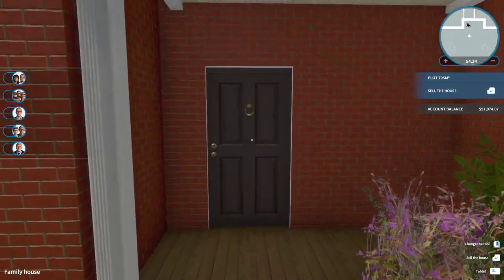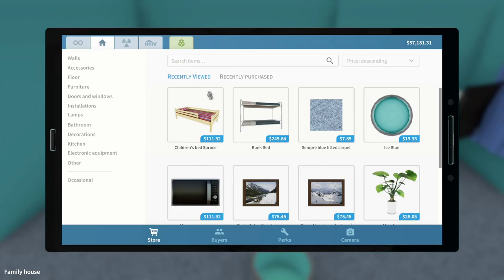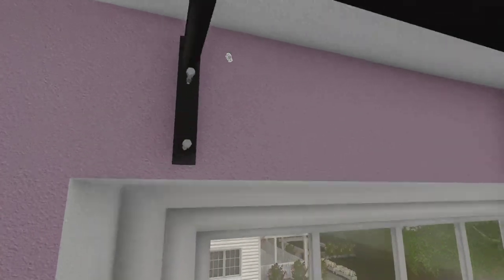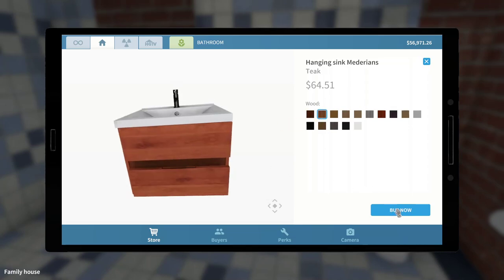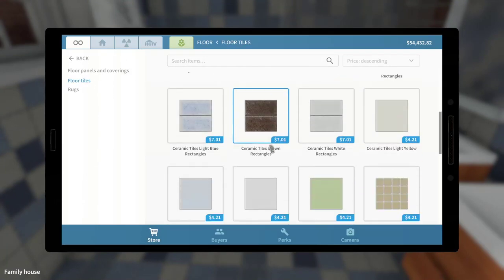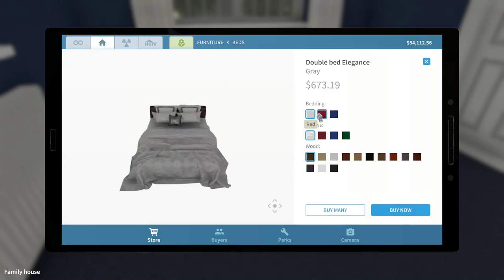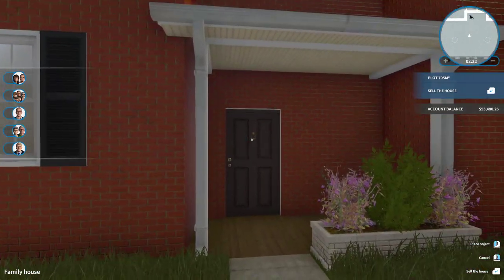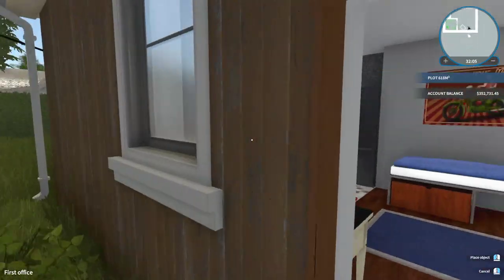$220 House Remodel Pt2 - House Flipper EP5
House Flipper is a unique chance to become a one-man renovation crew. Buy, repair and remodel devastated houses. Give them a second life and sell them at a profit! What you’ve got at your disposal is a set of tools and parts. Use them to hammer, drill, nail and screw things together, and do whatever is necessary to fit, fix or clean up stuff.